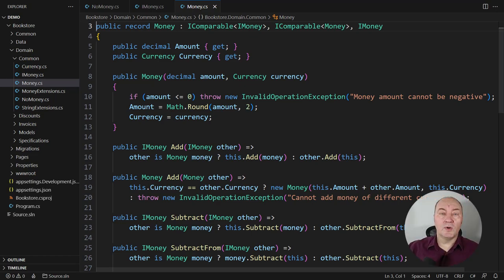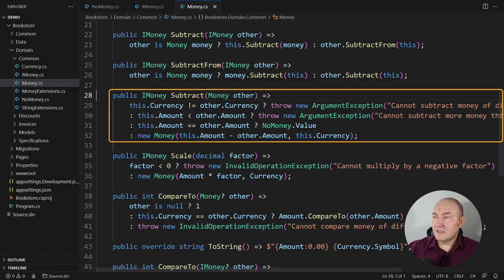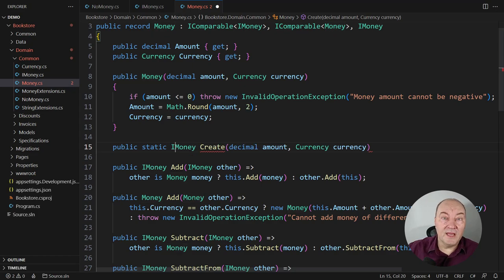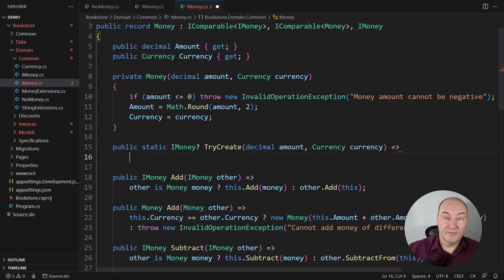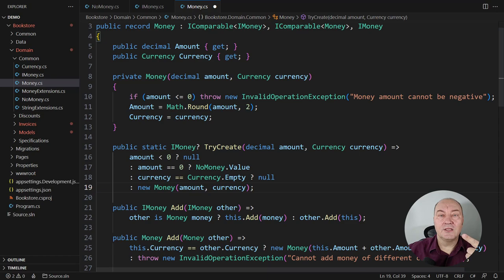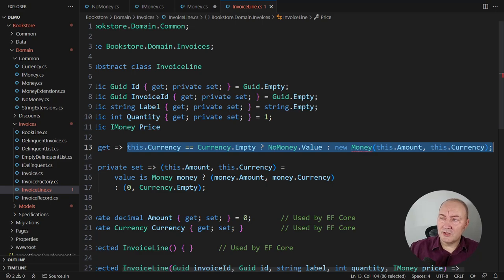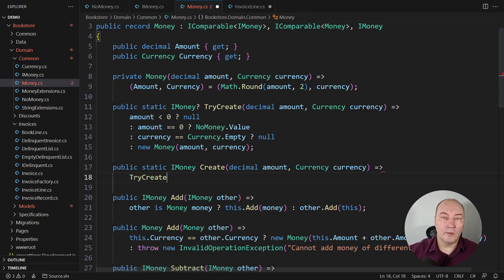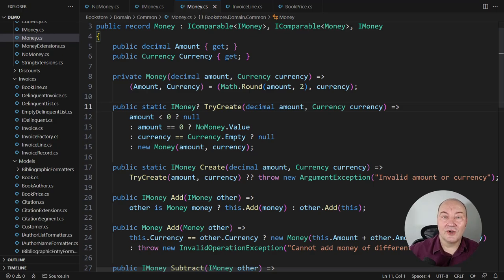You Will Add Smart Constructor to Your Rich Domain Models When You See This!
Have you noticed the limitations of regular class constructors? They are indeed limiting class design in more than one way! This tutorial delves into Smart Constructor - an advanced pattern that addresses the constraints of traditional class constructors, thereby enabling more flexible domain modeling.
The tutorial builds on nullable reference types in C#, a critical element in enhancing constructor robustness. By combining nullable references with the Factory Method and Null Object patterns, we will present a refined approach to deep domain modeling, which helps handle special cases elegantly, while enhancing overall class implementation.
In essence, this tutorial aims to empower you to create classes that are robust, adaptable, and maintainable.
By leveraging Smart Constructors and related concepts, you'll add more efficiency and reliability to your object-oriented programming and domain modeling practices in C#.

👨 About Me 👨
⚡️RIGHT NOTICE:
Section 107 of the U.S. Copyright Act states: “Notwithstanding the provisions of sections 106 and 106A, the fair use of a copyrighted work, including such use by reproduction in copies or phono records or by any other means specified by that section, for purposes such as criticism, comment, news reporting, teaching (including multiple copies for classroom use), scholarship, or research, is not an infringement of copyright." This video and our youtube channel, in general, may contain certain copyrighted works that were not specifically authorised to be used by the copyright holder(s), but which we believe in good faith are protected by federal law and the Fair use doctrine for one or more of the reasons noted above.